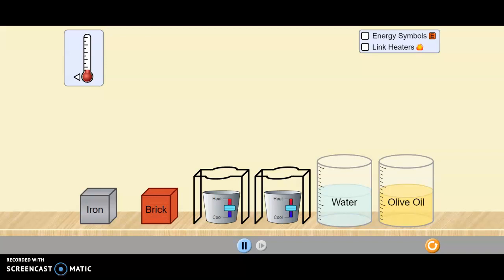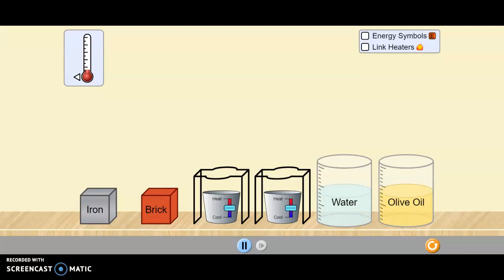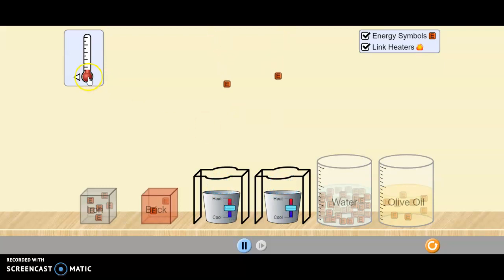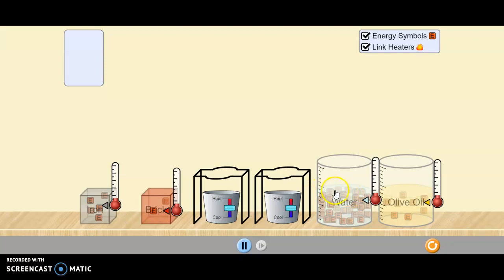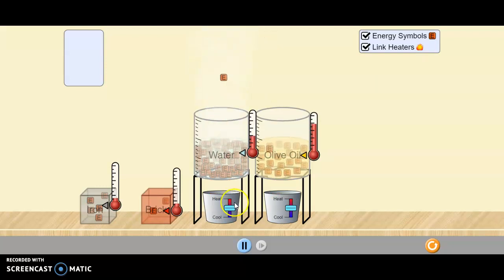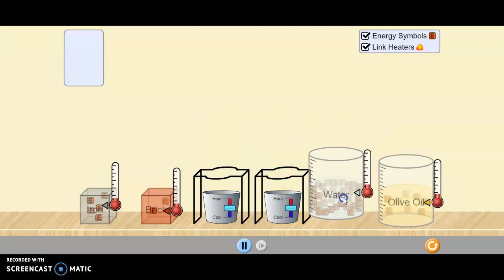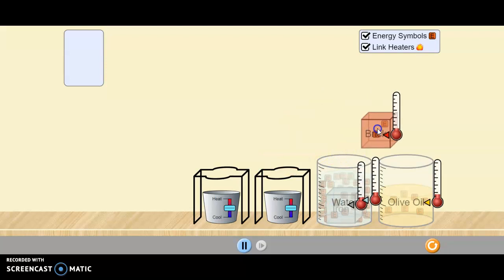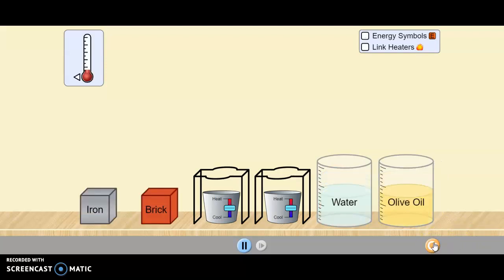PhET Energy Forms & Changes EXPLORE Intro